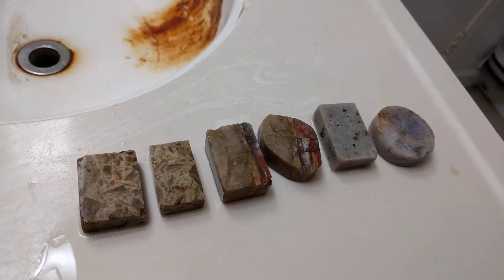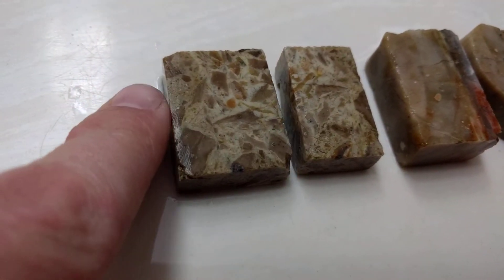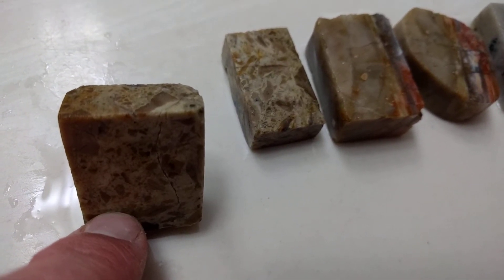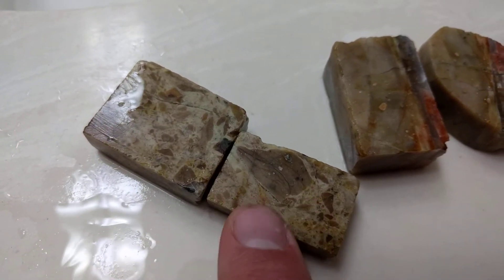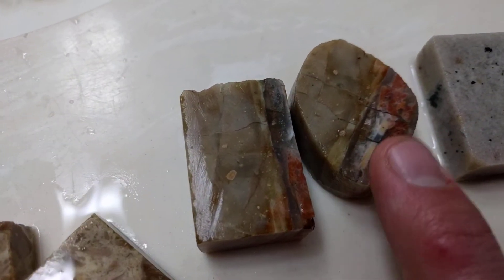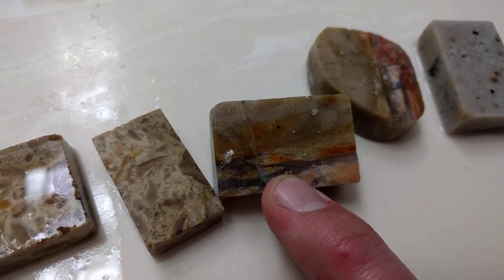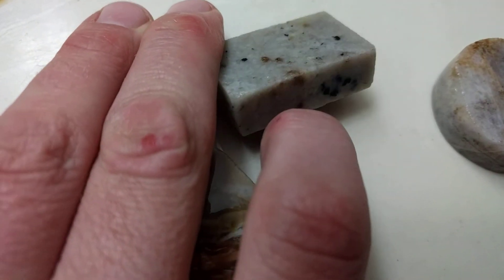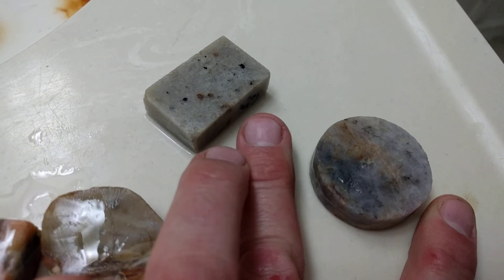today's cuts of opal and quartz